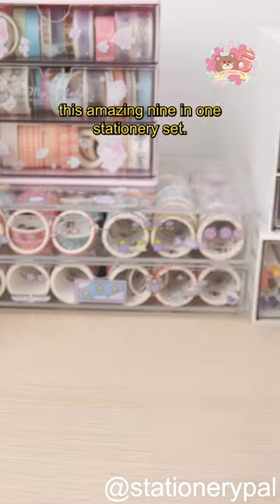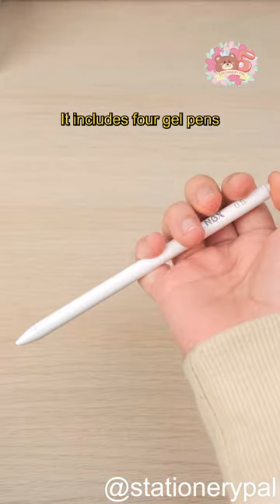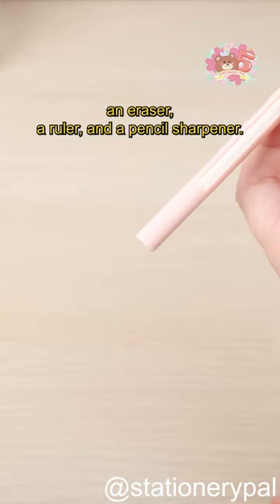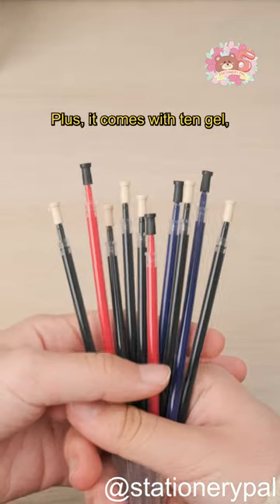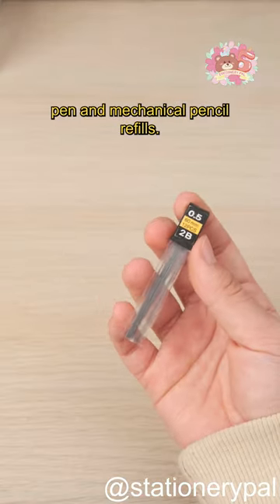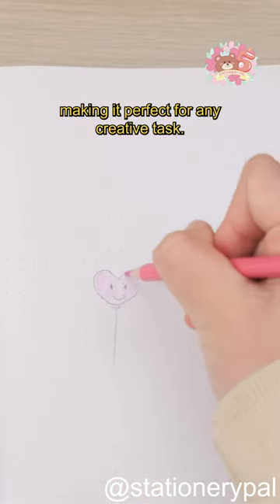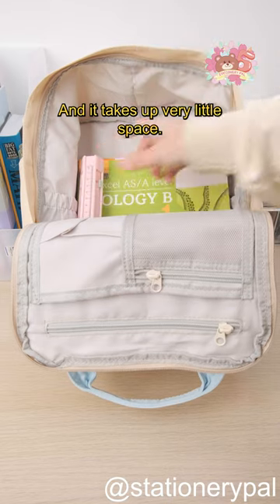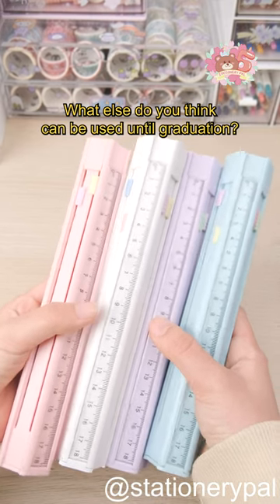I ditched all my pencil cases...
Everyday low price on all stationery, from brush pens to washi tape.